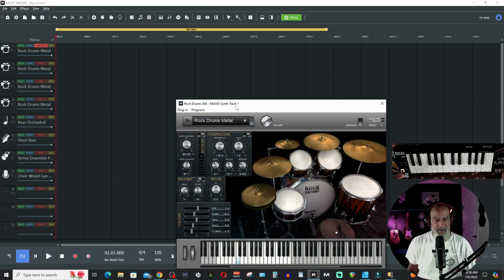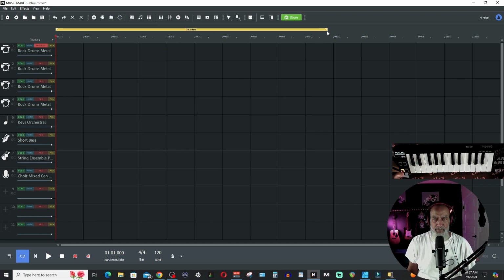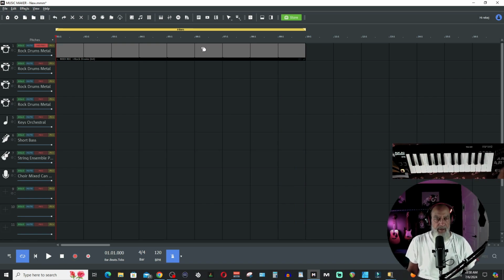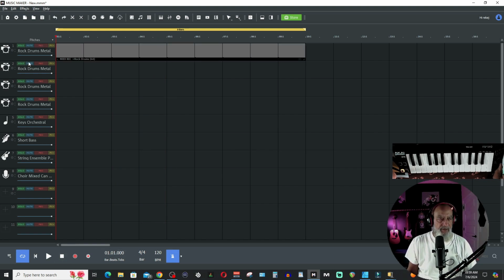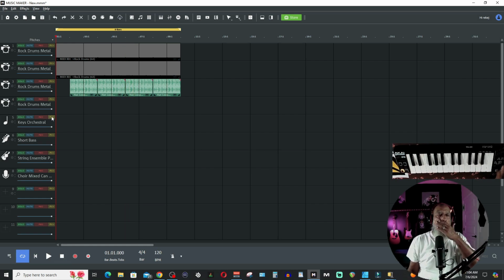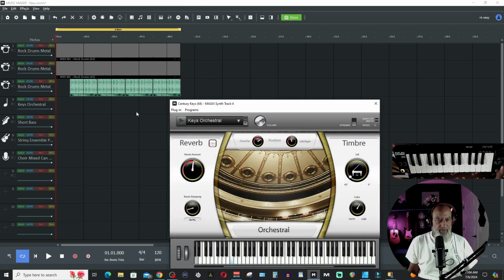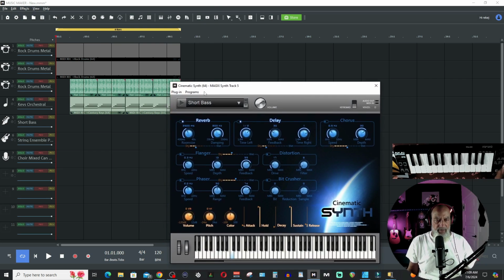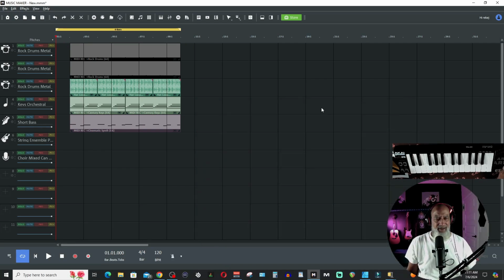Creating a Song From Start to Finish in Magix Music Maker Pt. 1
This is the first video on how to create a basic song idea, with MIDI instruments and a couple of soundpool loops, then the build with other adds, vocal track(s) and finally how I mix to the final version...